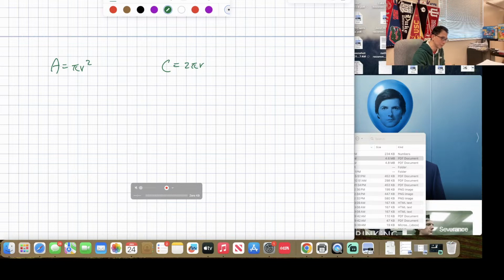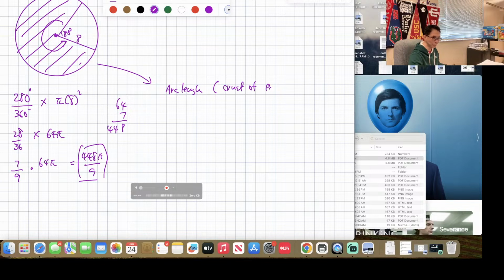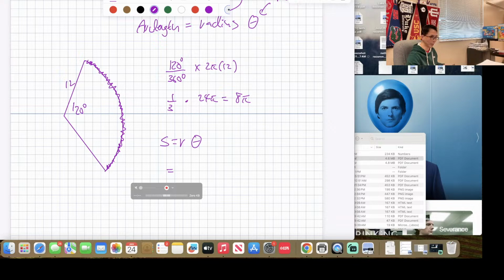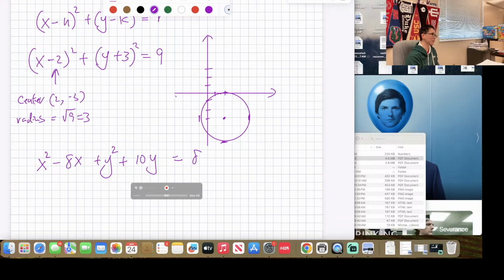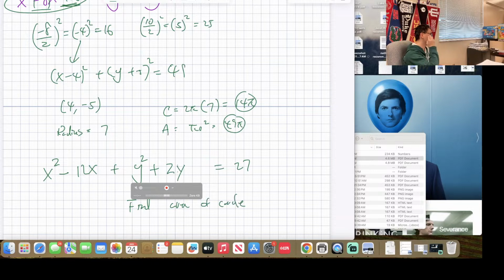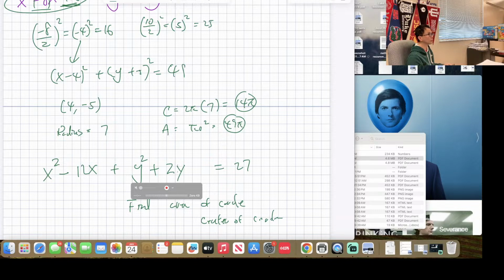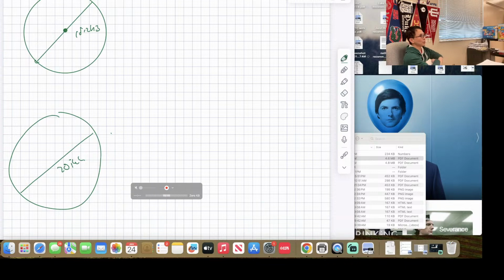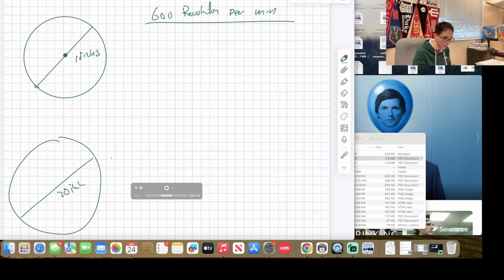AP Pre-Calculus Arc length, area of Sector,circle